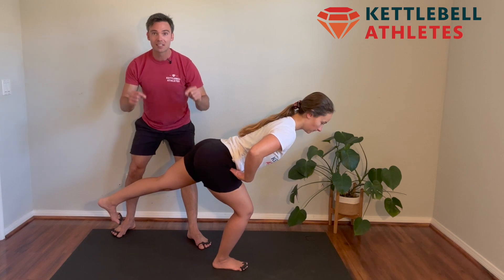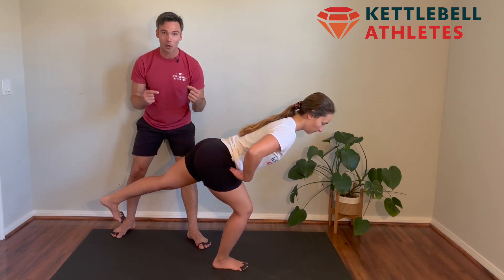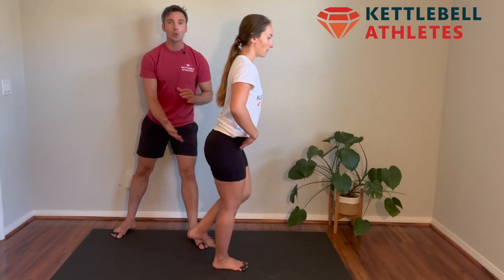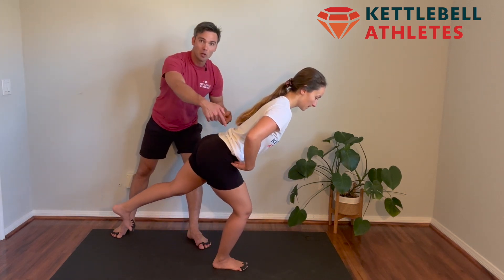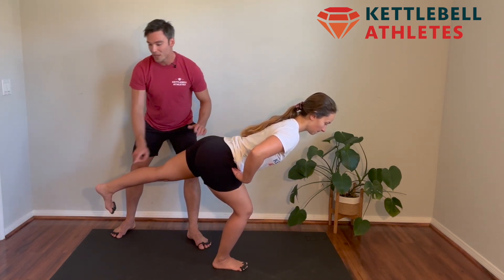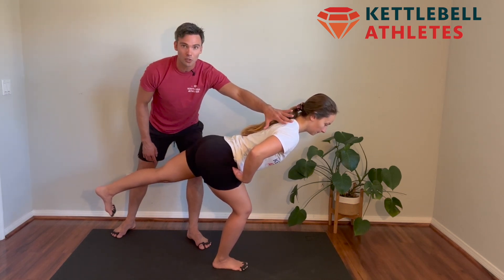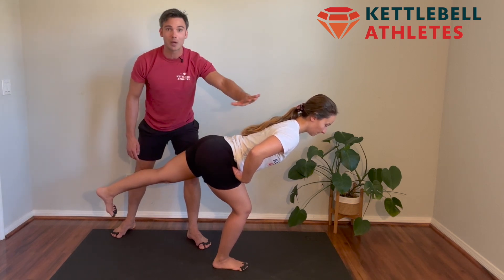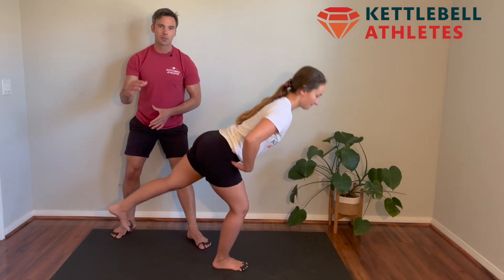Single Leg RDL Tutorial | Master the Hip Hinge | Kettlebell Athletes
Master the hip hinge with the body weight single leg RDL.

We transform everyday people into Kettlebell Athletes so that you have the strength, confidence and athleticism to handle whatever life throws your way!

This video is a part of the "Ultimate Guide To Kettlebell Training From Home" that gives you everything you need to know to start your kettlebell journey with SUCCESS!